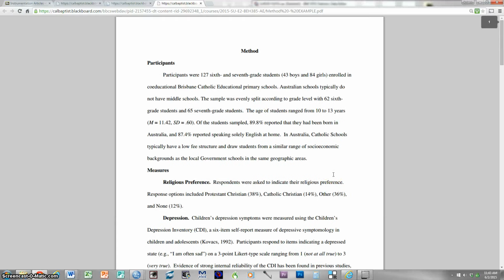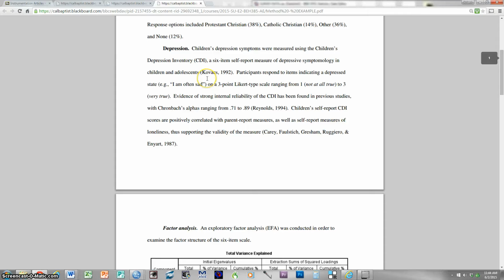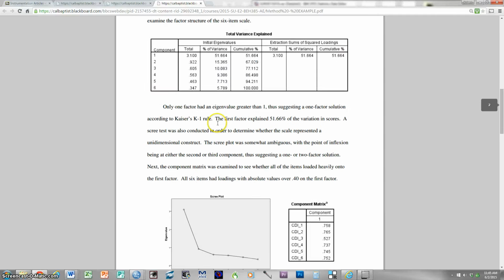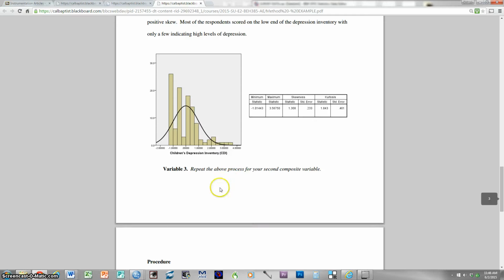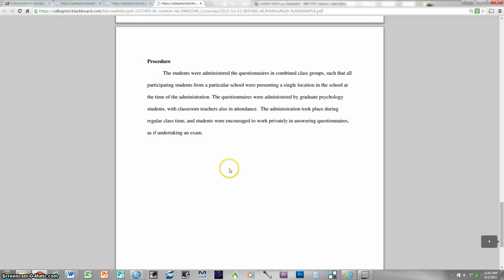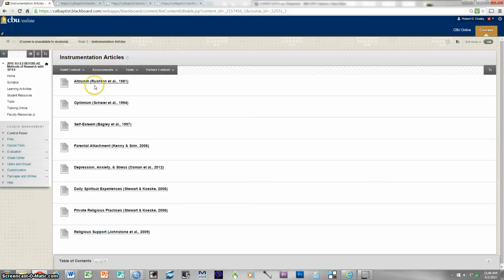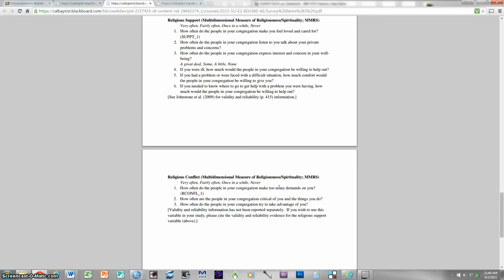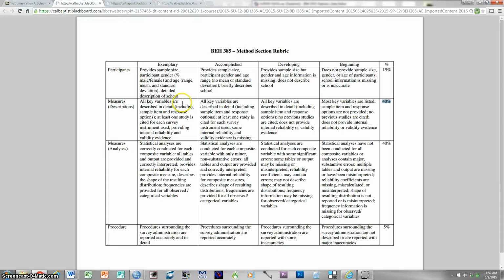Method Section - 2 of 2